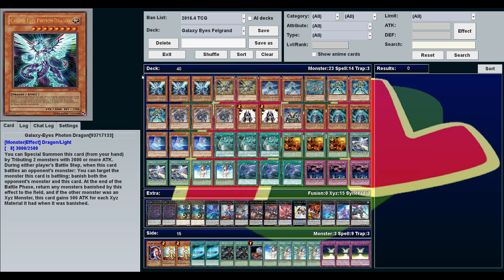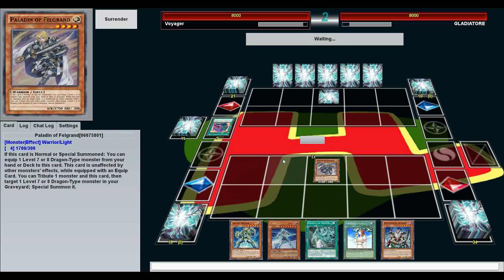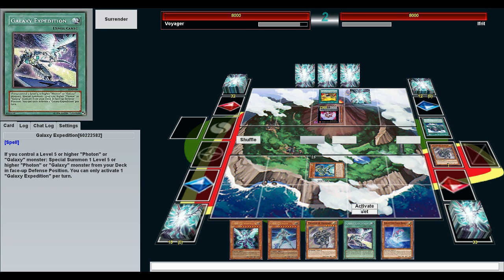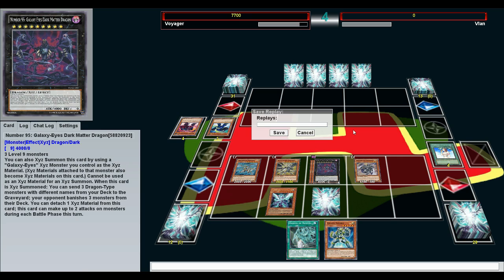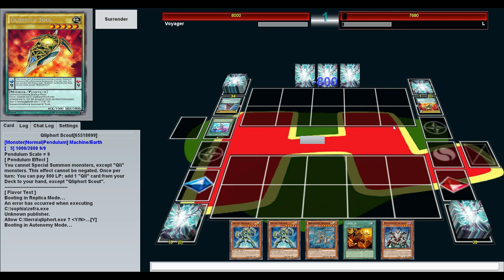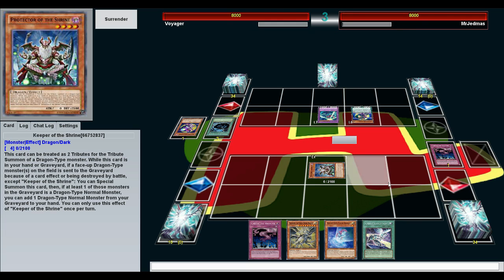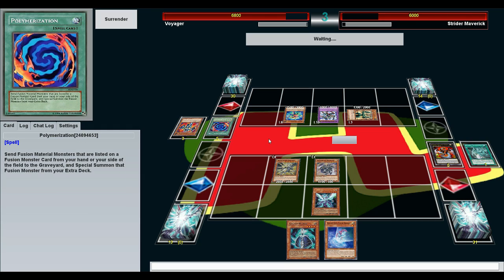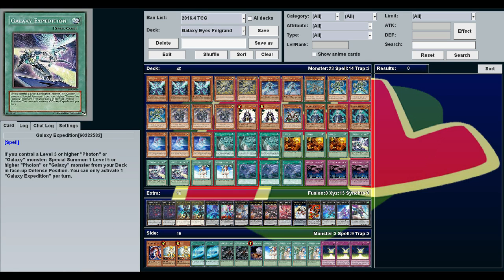Galaxy-Eyes Felgrand - What a Deck! - August 2016 - Episode 68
Welcome to What a Deck, a show where Hardleg Joe plays rogue, troll, or otherwise unusual decks against strangers on YGOPro.

In this episode it's Galaxy-Eyes Felgrand, a dragon toolbox that mostly uses the rank eight Galaxy eyes engine to summon Dark Matter Dragon, which can be used to dump cards like Divine Dragon Lord Felgrand and Arkbrave Dragon into the graveyard so they can be special summoned and use their effects.

Very Special thanks to our generous Executive Producer:
-Walter Kelly

- Raul Solis
- Jeremy Harrison
- Josh Acton
- MillionLittleE
- Necromanticer
- Daniel Hill
- Aris Diamond.
- Aaron Lerman
- Henry
- Brian Bruns
- James Lewis
- Forest Meads
- Caleb Cooper
- Archer143
- Lucas Wilson
- I Appreciate It
- Ryan Baldwin
- Ryan Smith
- Alyminya
- Harcion Gaming
- Aris Diamond